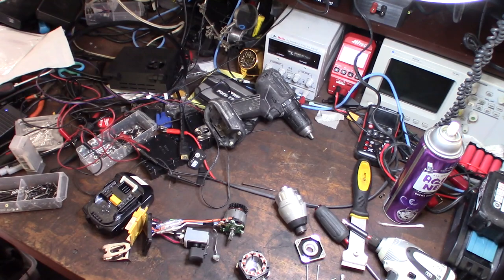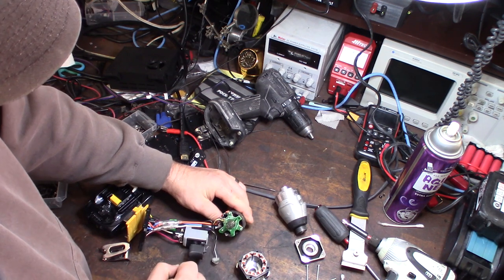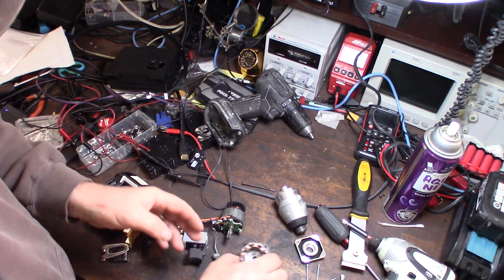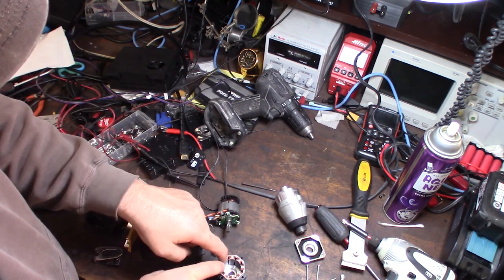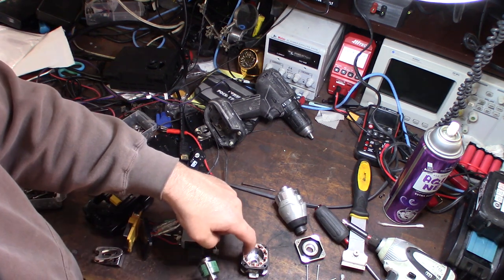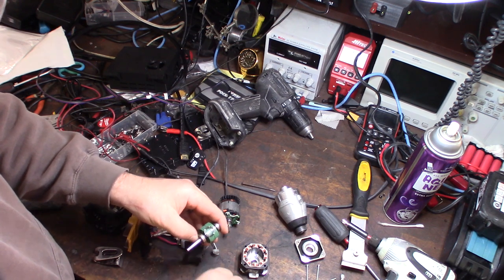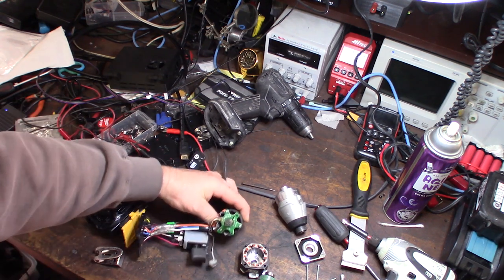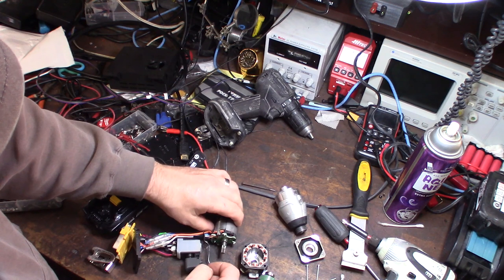Makita Brushless Motor Technology looks like Nema 17 stepper motor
I was taking apart my impact to clean it and noticed that the motor looks exactly like a stepper motor. The magnet spins on the inside instead of the outside just like a stepper motor. On a type brushed DC motor the coils on the armature spring around on the inside. On a stepper motor the individual coils fire to move the stepper.

Drill kit in this video
If you found this video helpful or would like help fund future experiments. please donate below.